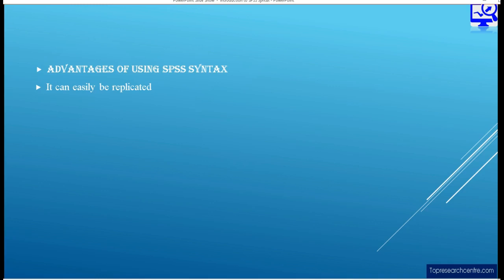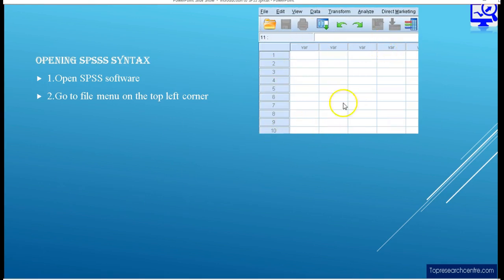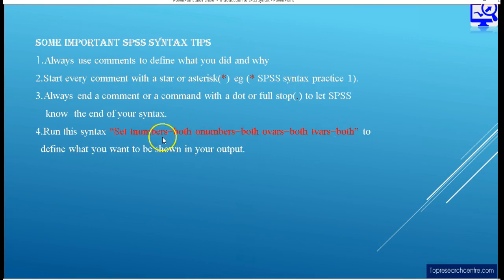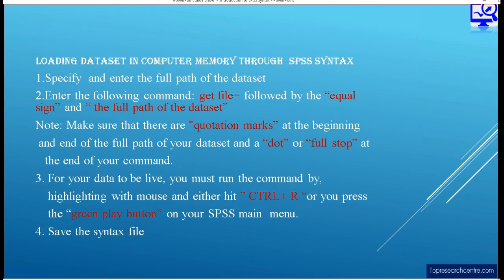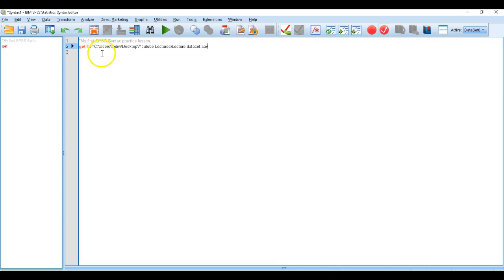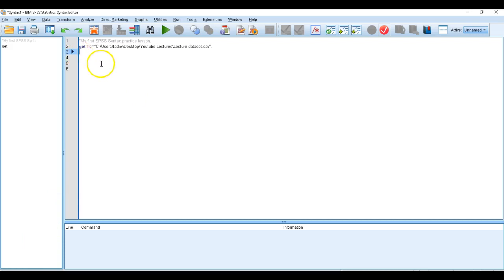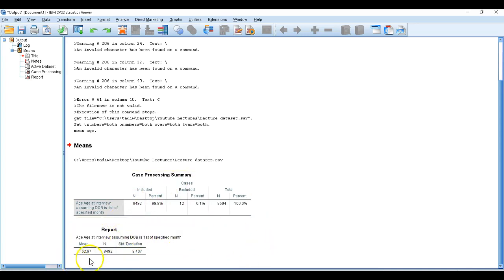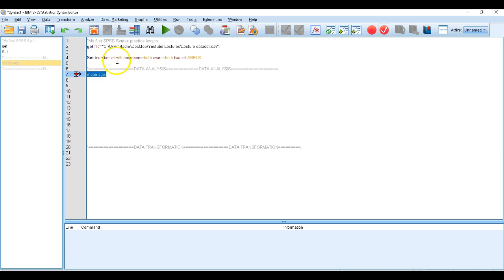INTRODUCTION TO SPSS SYNTAX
SPSS Syntax for beginners, advantages of using syntax,   loading dataset in SPSS syntax and some tips when using the syntax.